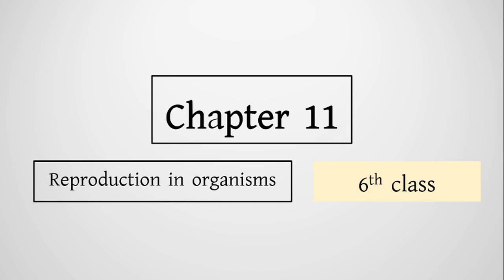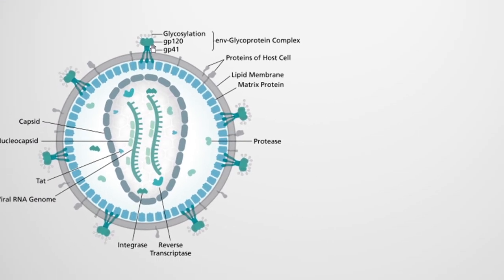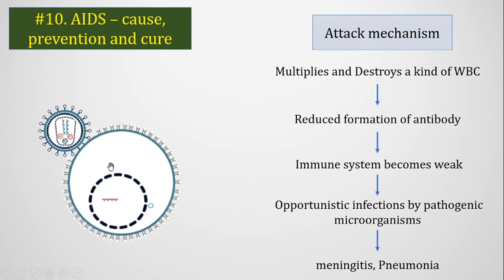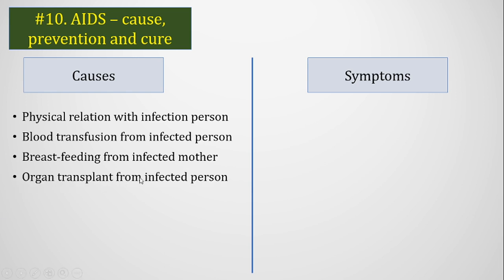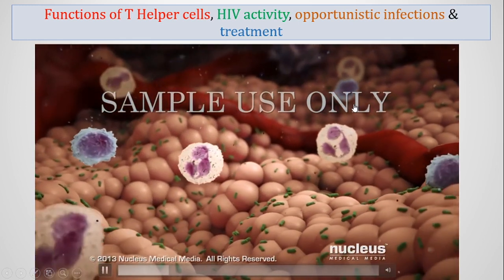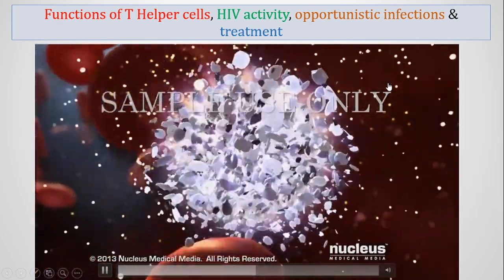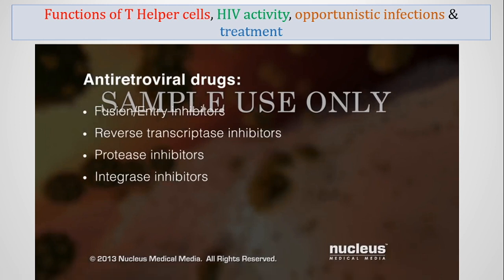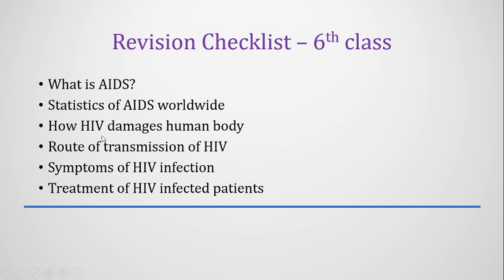SSC Biology E.V. Chapter 11 - Reproduction in Organisms - 6th (the last) Part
This is the 6th (the last) class of SSC E. V. Biology - Chapter 11 - Reproduction in Organisms.